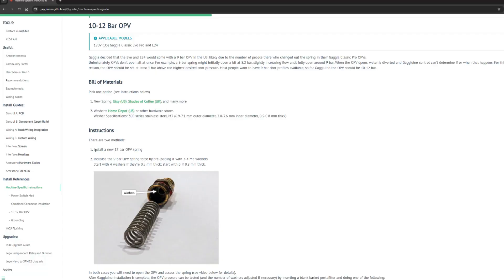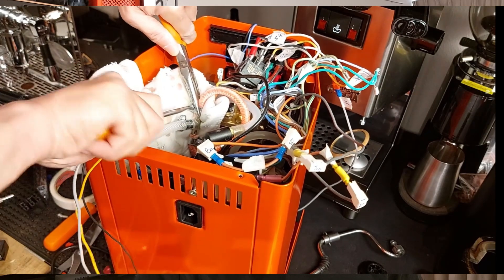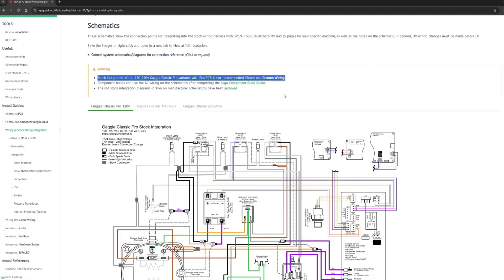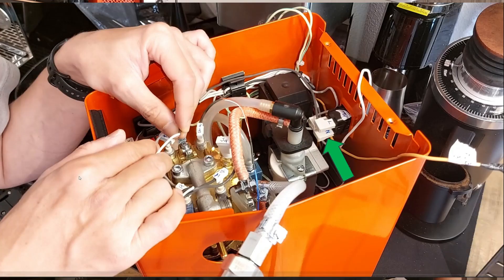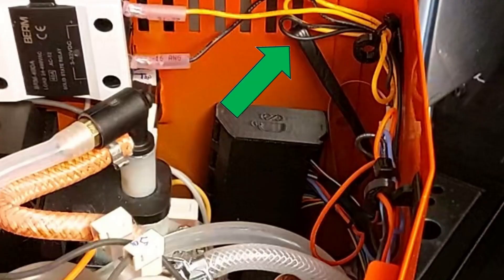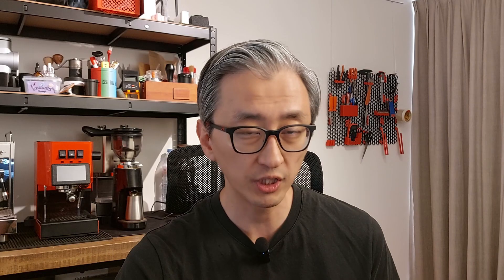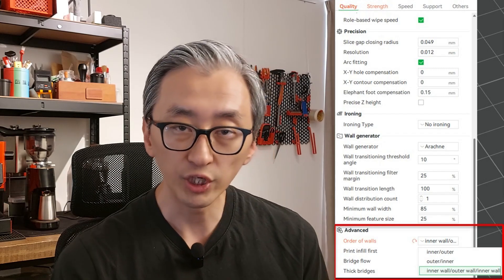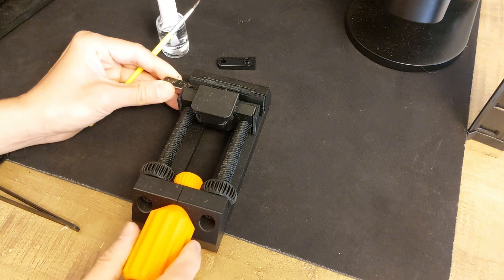Watch This BEFORE You Install Gaggiuino Gen3!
One of the biggest problems in a Gaggiuino installation is not knowing what you don't know.

In this video, I go through lot of preparation involved in the Gaggiuino Gen3 installation, to make it easier for the you to get ready to install, without hiccups.

Which model of the Gaggia Classics do you have and how it affects your install? What do you need to do if your machine has the 9 bar spring? What's the difference in a installation for 220 and 110v machines? How to do all the wiring from scratch? How to flash and test the PCB and screen?

Do you have ALL the RIGHT components and tools?

Are you installing hardware scales and the water level sensor?

My check-list for the Gaggiuino Gen3 Installation including a list of all components and tools that you may need

00:00 – Intro
01:46 – Machine specific instructions
03:27 – Wiring
08:25 – Hardware Scales
10:50 – ToF – Time of Flight (Water Level Sensor)

Gaggia Classic Pro Evo (not E24):

Power strip with circuit breaker:
Amazon US
Amazon Europe

Foam (anti-vibration) - circa 1 inch / 25 mm internal diameter:

Electrical tape:

M4 Nuts, bolts & Washers kit:
Only screws
Only nuts

Wires (5 colors, 18 AWG for AC and 26 AWG for DC cables):

Hot Air Gun:

Zip ties:

Allen keys set:

Long Allen keys set:

Flag crimping tool for insulated flag connectors (Color: HS-07FL)

Mini vise:

And if you want to see other written tutorials, check also my